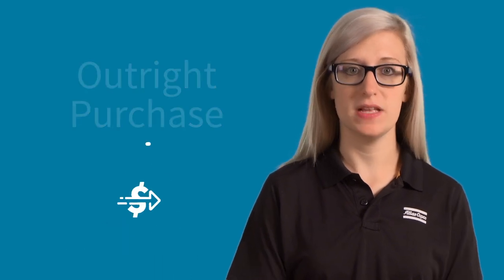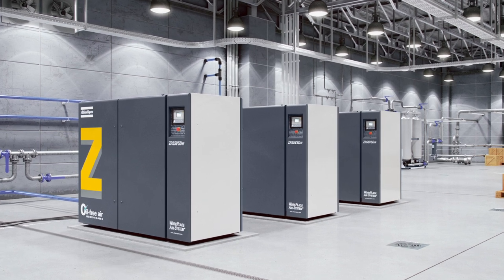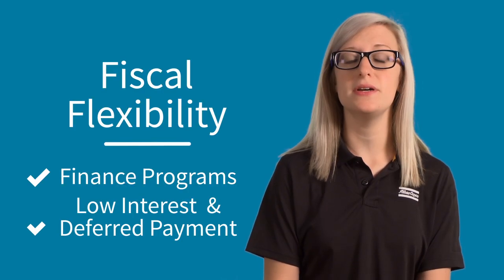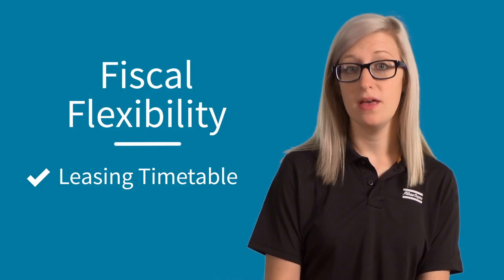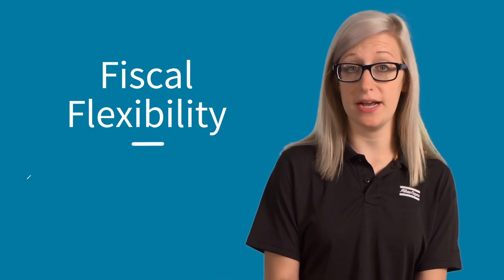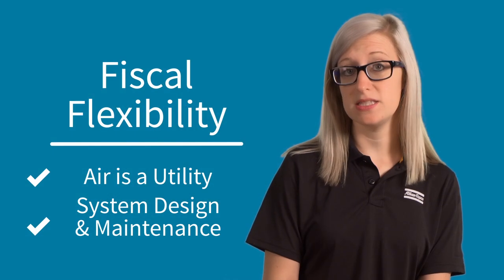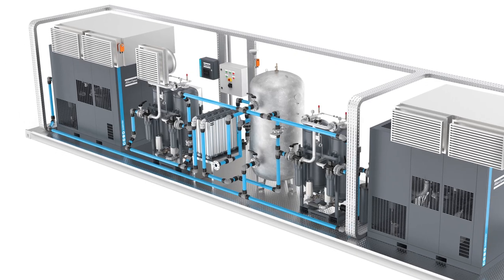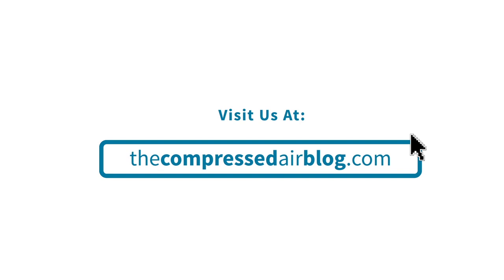VLOG: Compressed Air & Gas A-Z. Episode 14: Ways to Buy a Compressor | Atlas Copco Compressors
Welcome to Episode 14 of The Compressed Air and Gas A-Z Vlog! When you’re thinking of purchasing a new air compressor, what comes to mind? That’s right – it’s typically buying a compressor outright! And while an outright purchase is certainly the traditional way to buy a compressor, there’s been a shift in recent years in the way that compressed air providers approach equipment purchases to make purchases more flexible. Time to explore a few of these options!